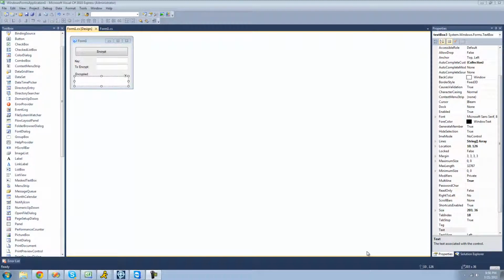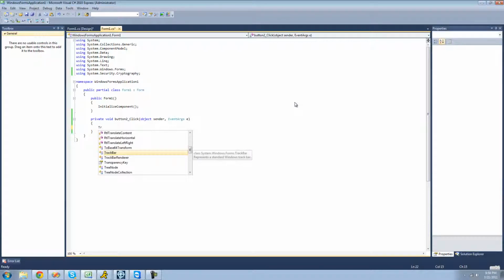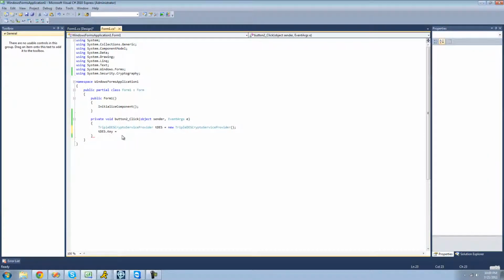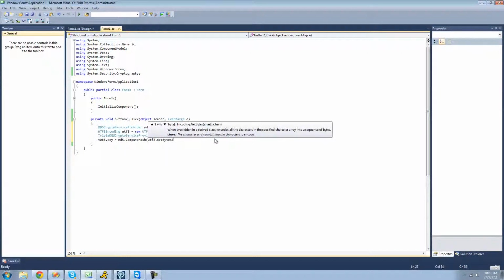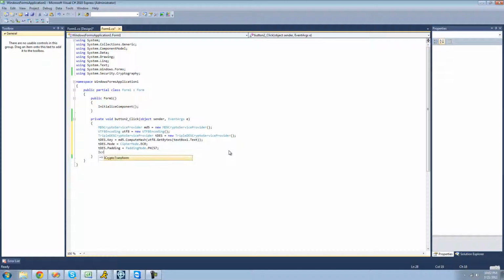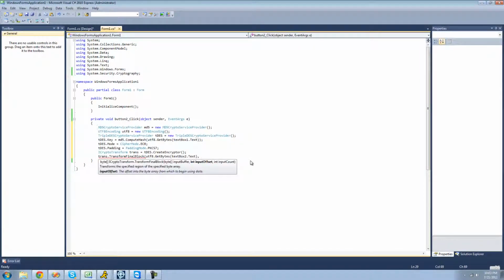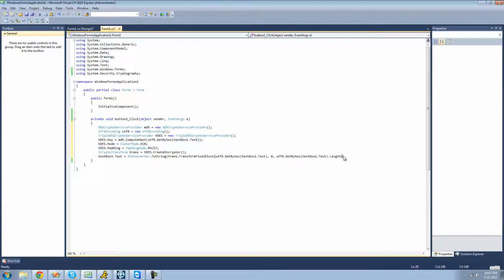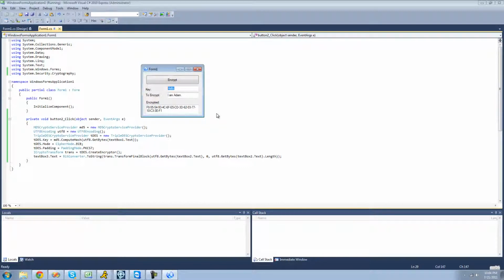116 TripleDES Encryption